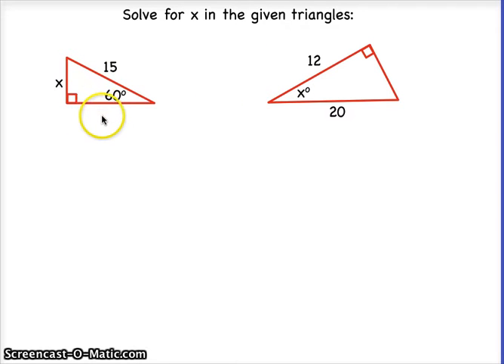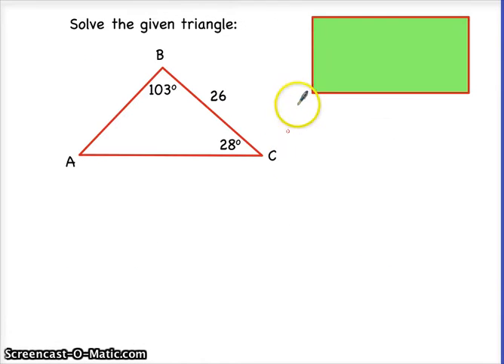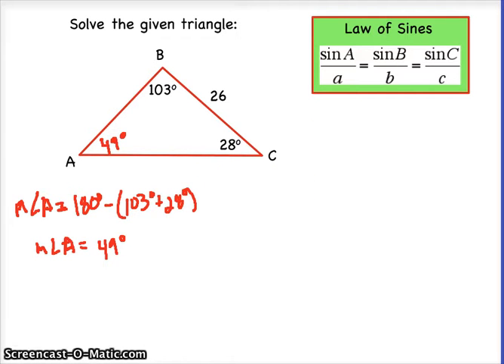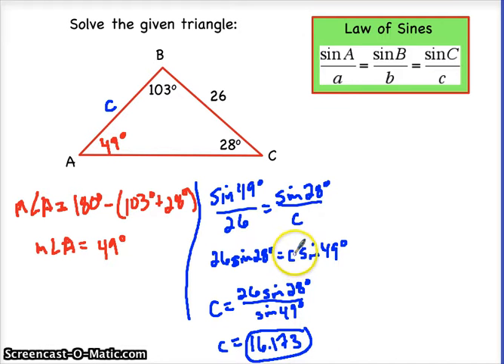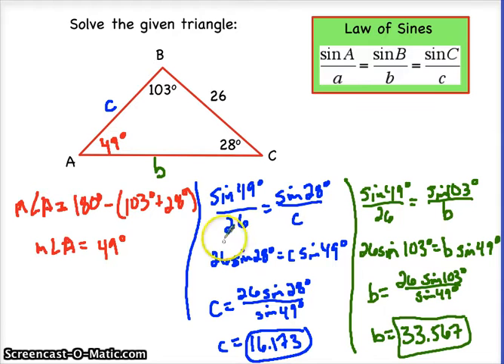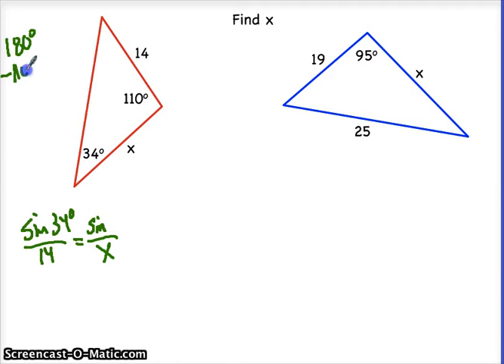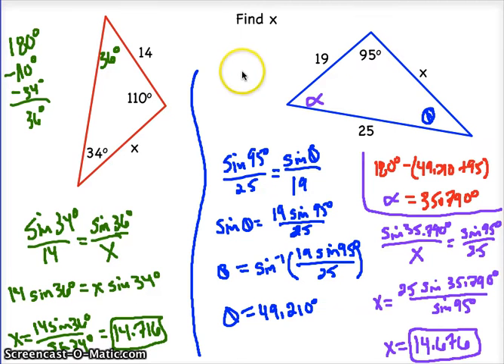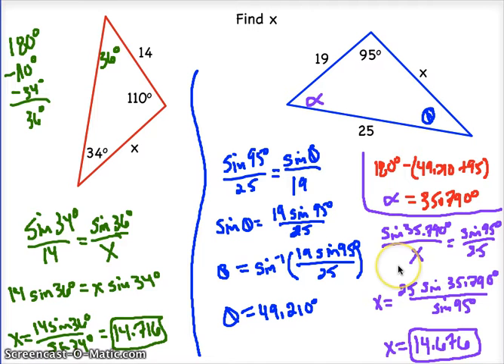A2 13 5 Law of Sines basic